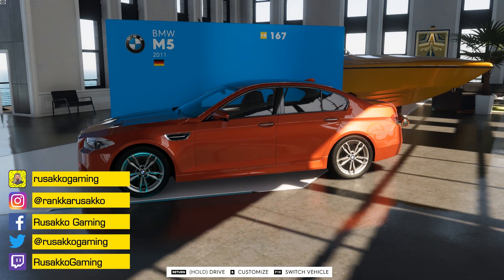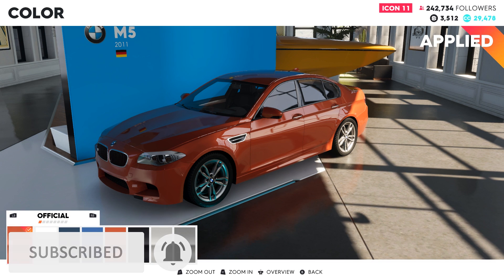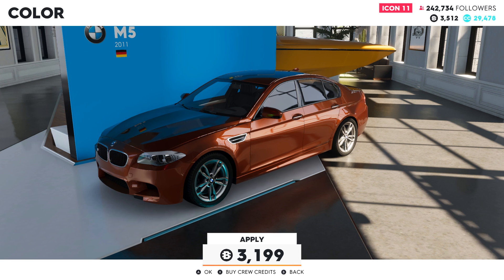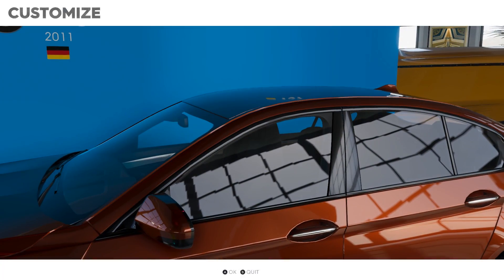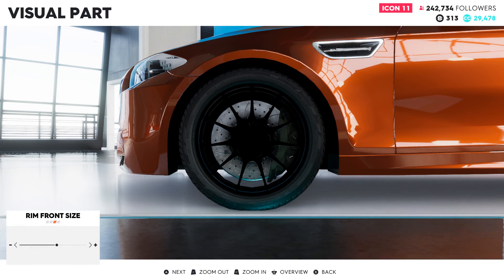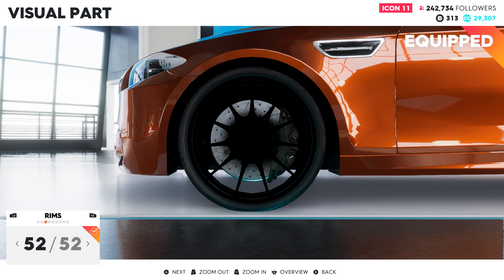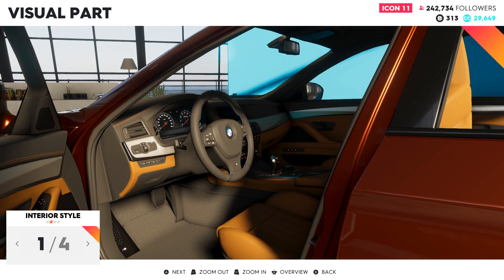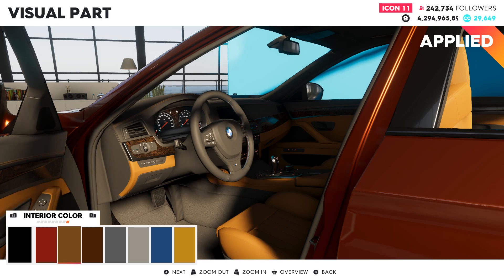The Crew 2 Money Glitch – Get $ 4,294,965,89 Bucks in seconds Easter Egg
In this video I'll show you insane The Crew 2 Money Glitch. You will  get 4,294,965,89 Bucks in few seconds! I tried this method three times and it worked like a clock for now.